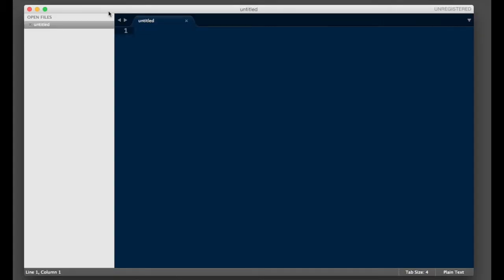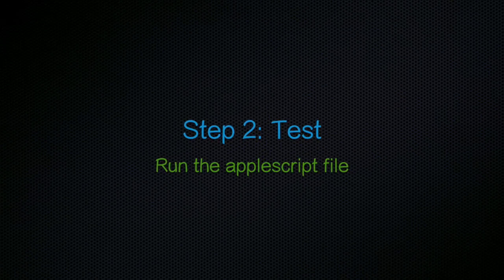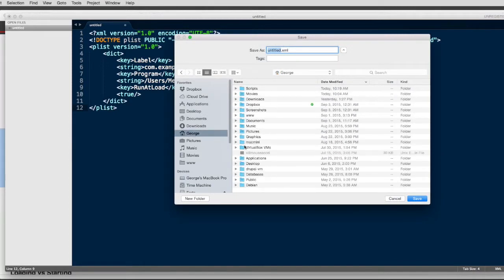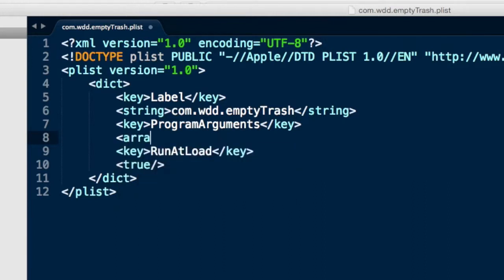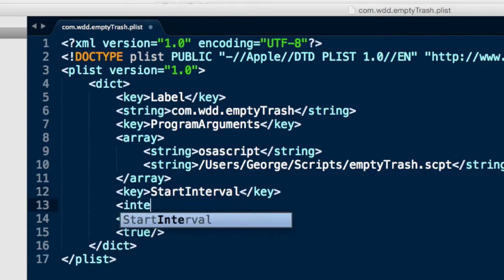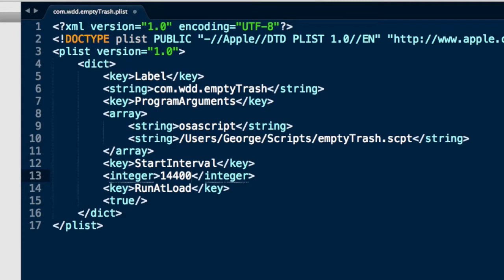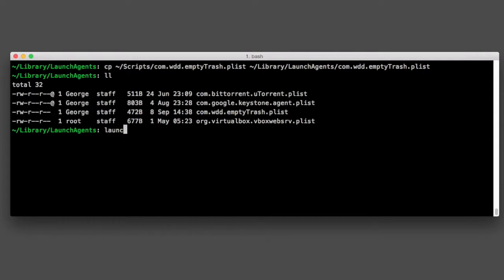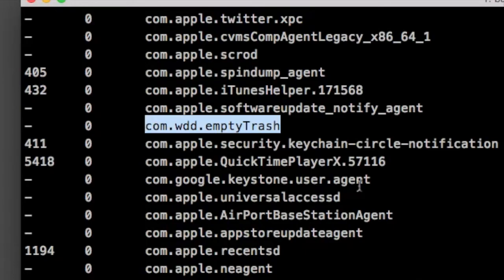Empty Trash Program using Launchd and Applescript on a Mac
Learn how to use launchd and applescript to empty your Mac's trash on a set time interval.